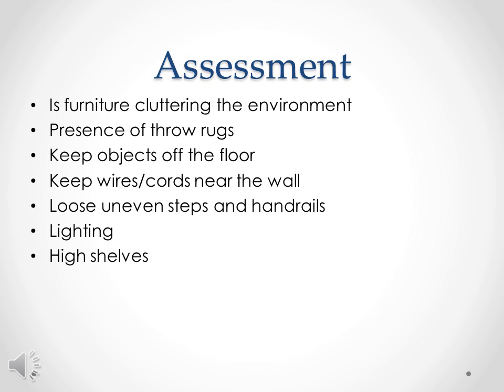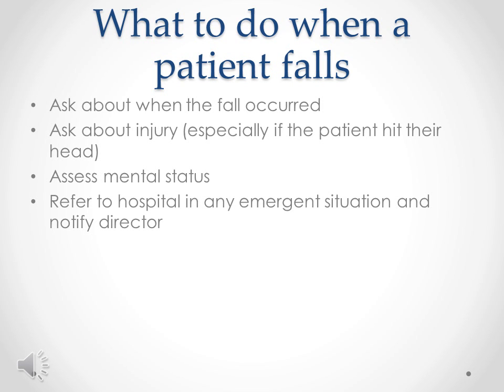In Home Fall Assessment